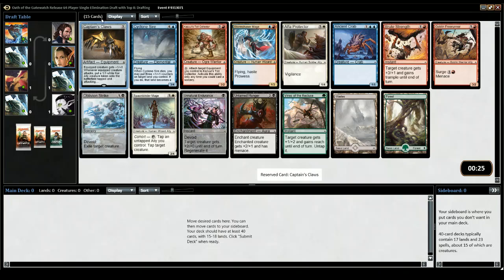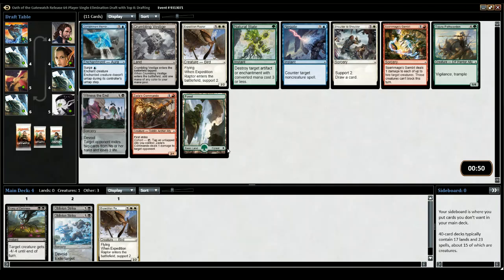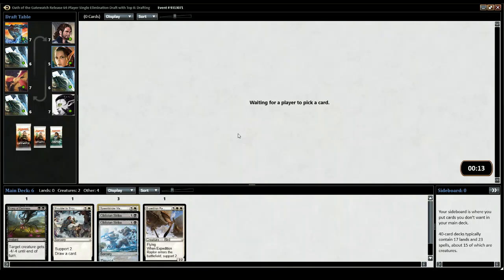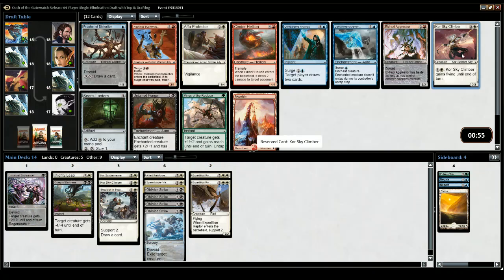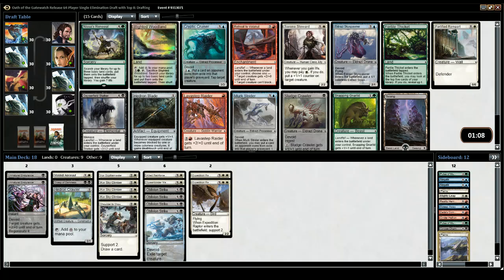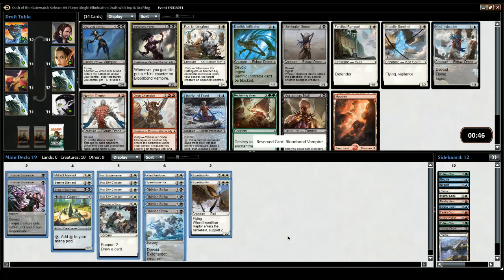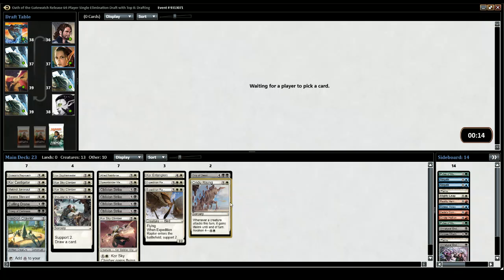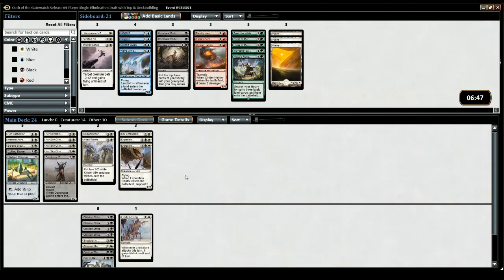MTG Oath of the Gatewatch 64 man Draft 3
Tackling an Oath of the Gatewatch 64 man!

OGW 64 Man